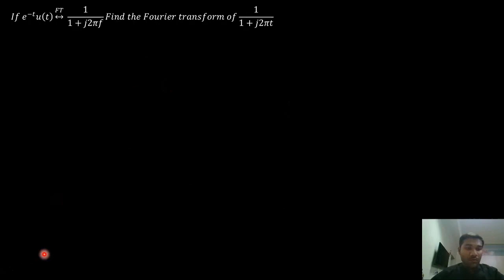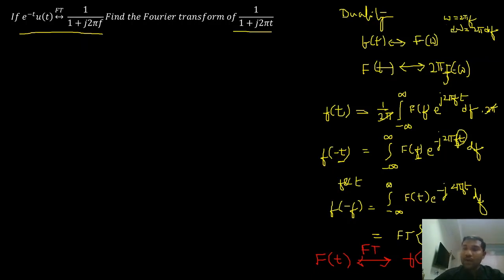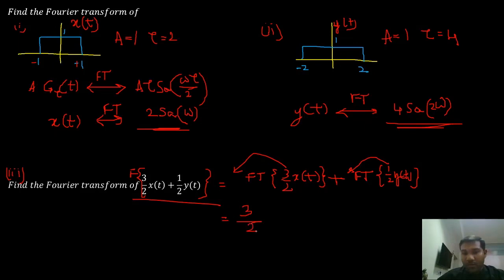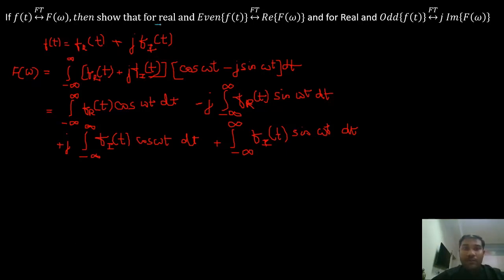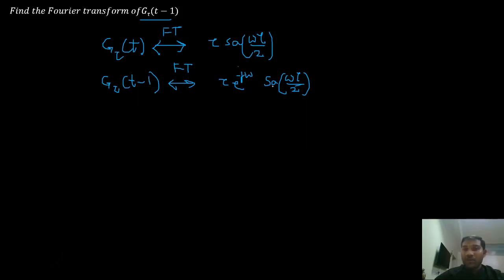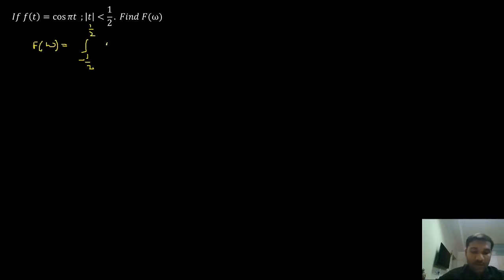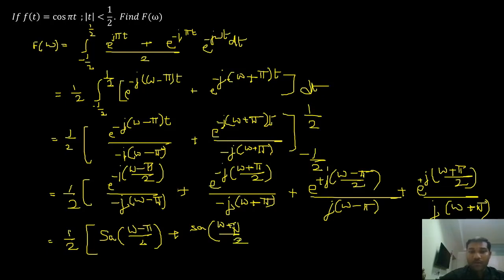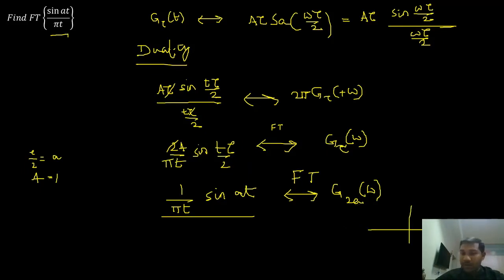DLR SS 2 4 ProblemsonFourierTransformPart1